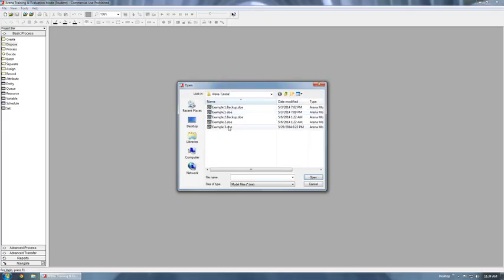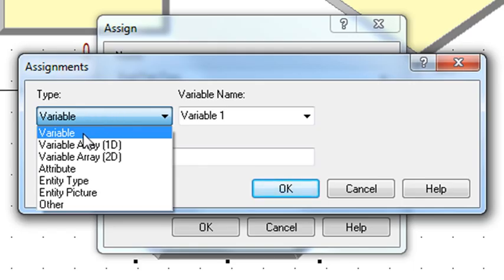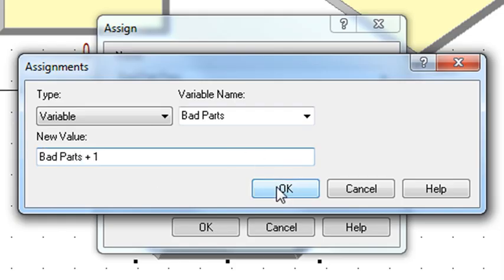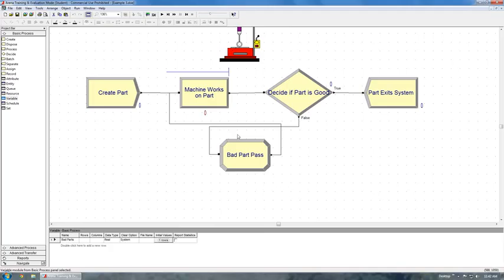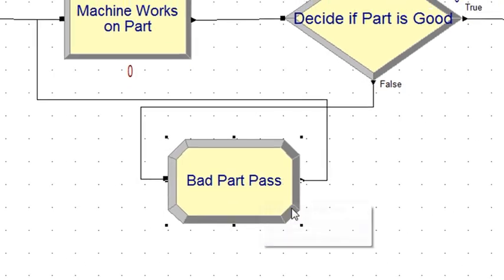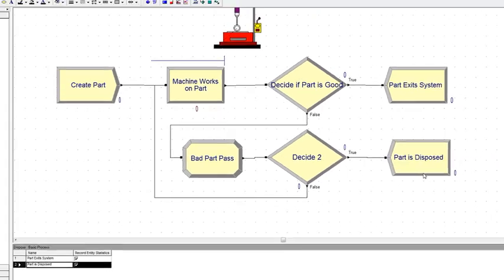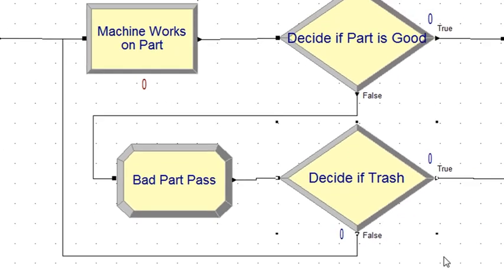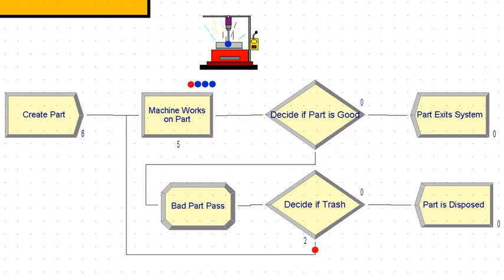3 Simulation With Arena Assign Module（分配模块） 480P 清晰 AVC